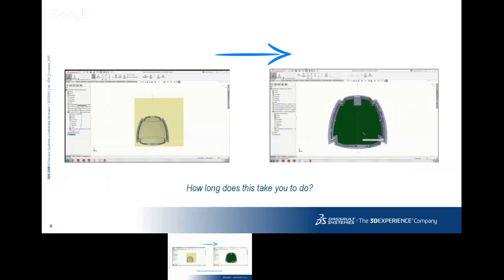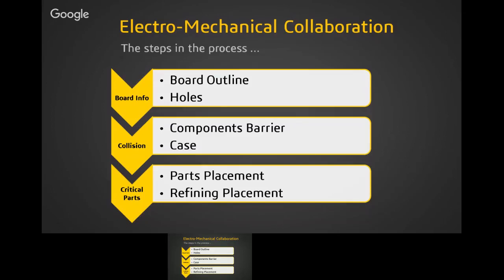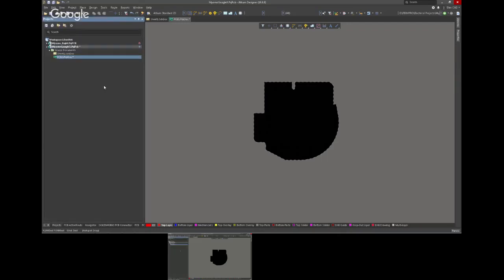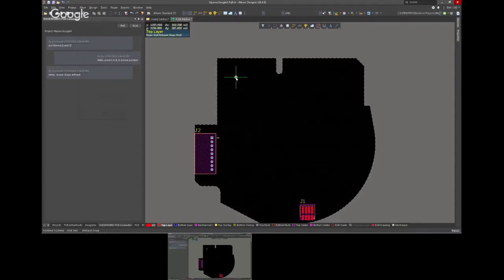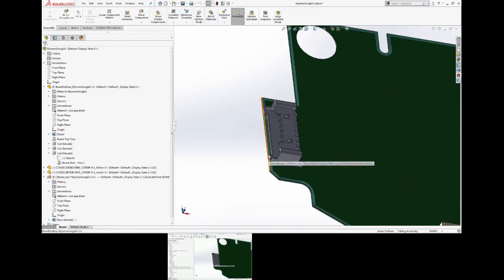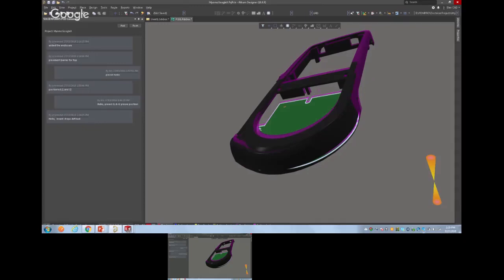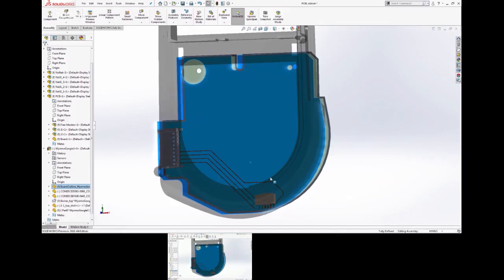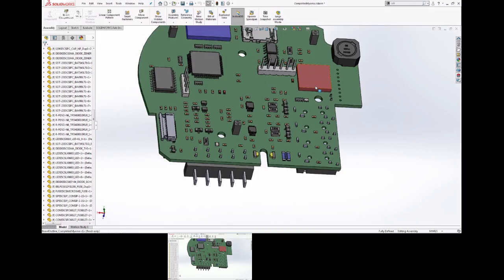SolidWorks PCB18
This is a seminar showing ECAD and MCAD collaboration using SOLIDWORKS PCB